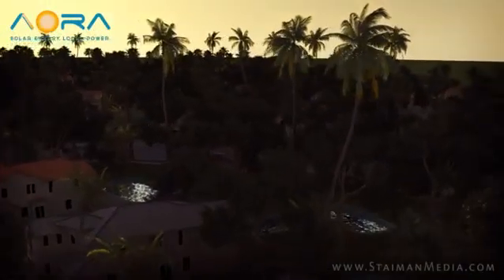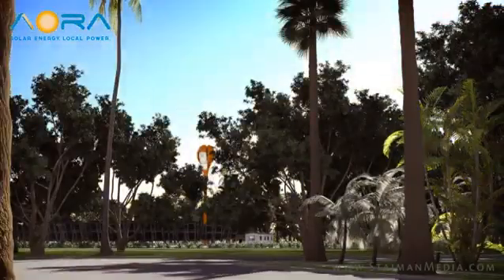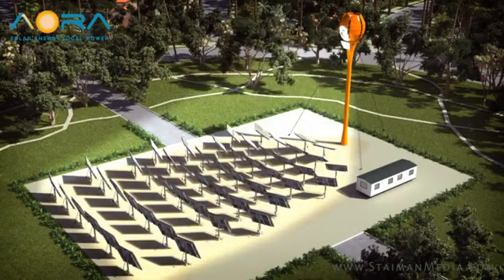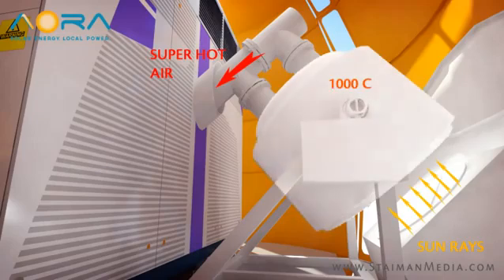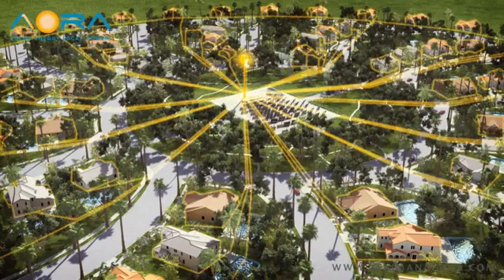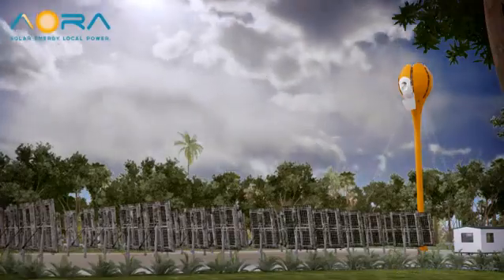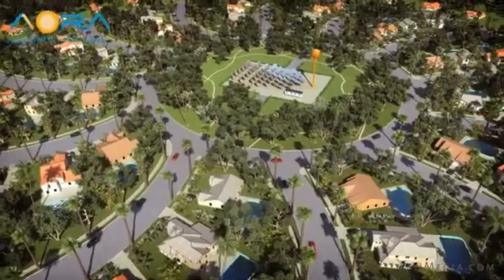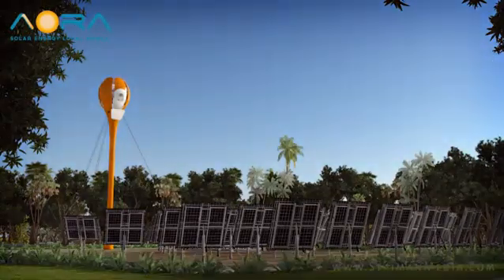AORA's Tulip Solar Power System